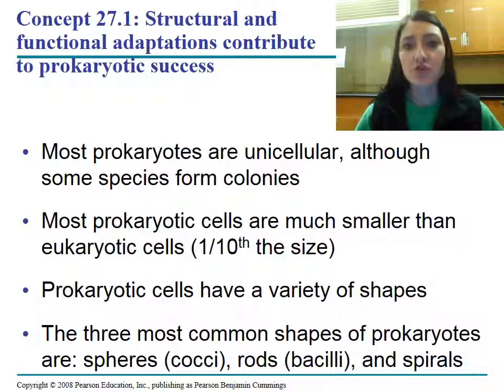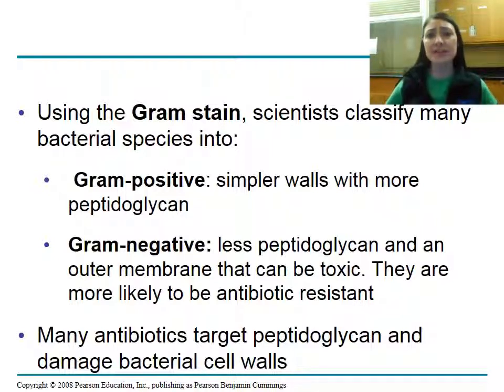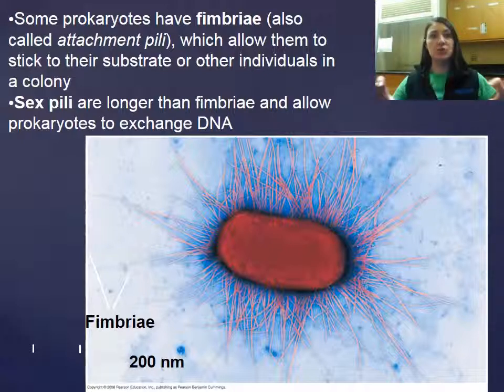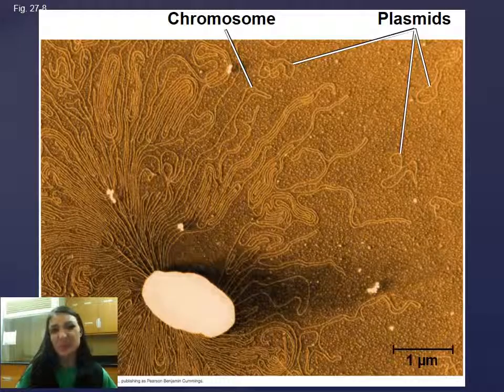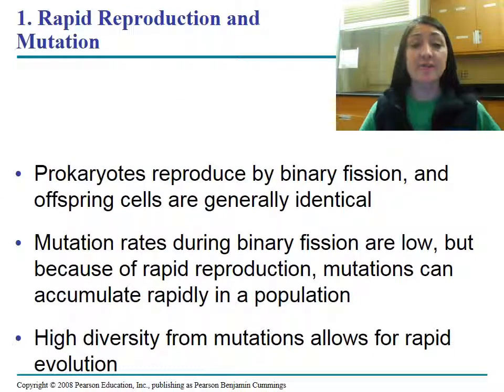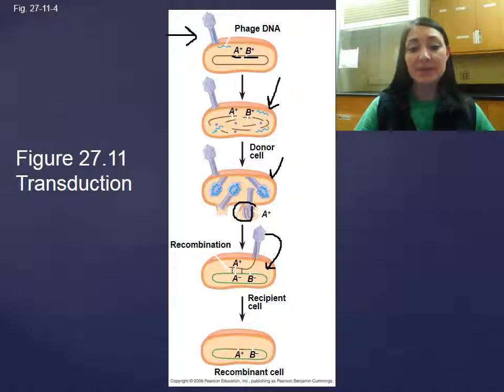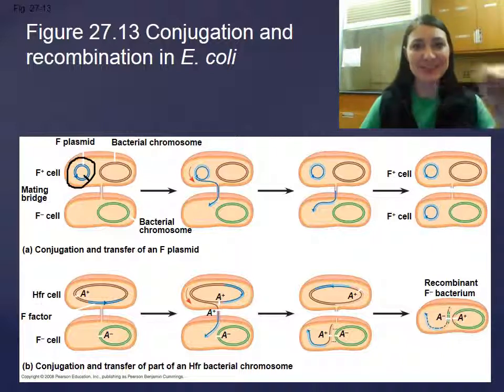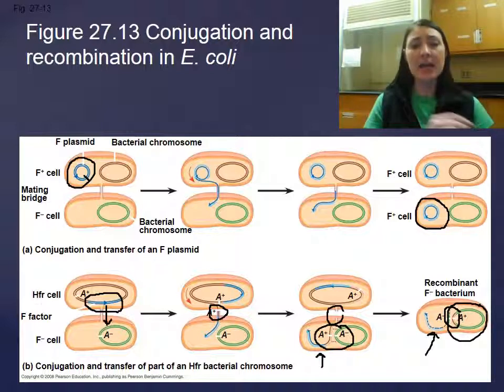Genetics II Ch 27 Baceria Archaea Podcast